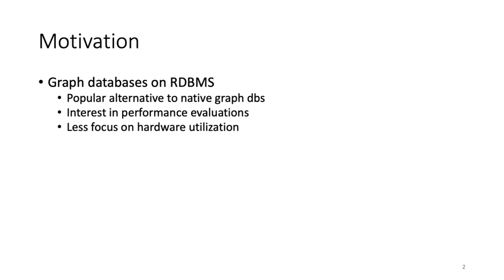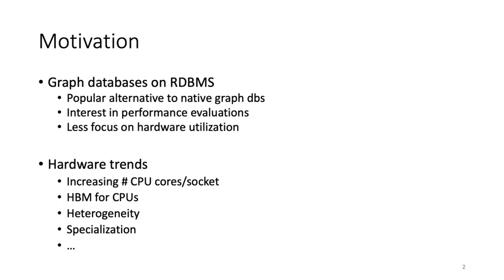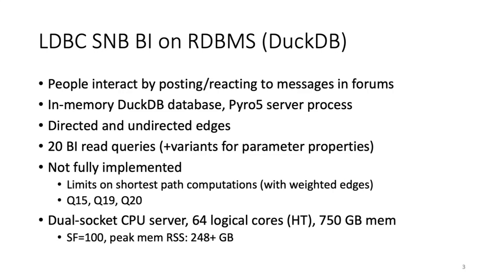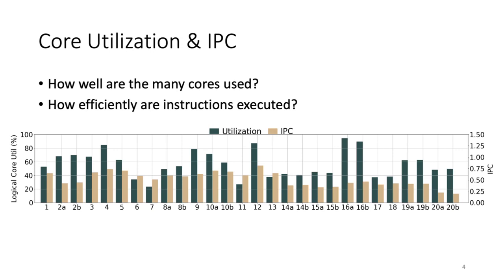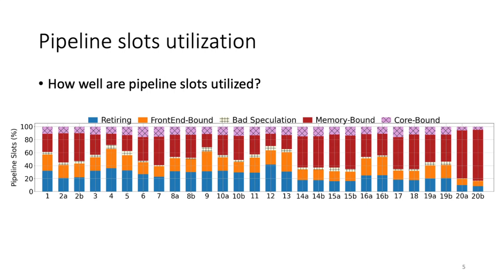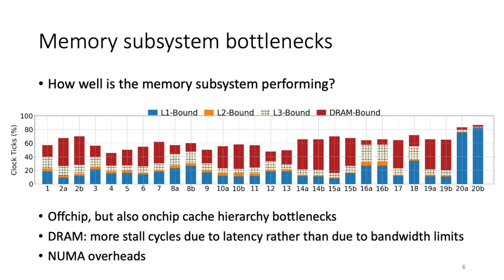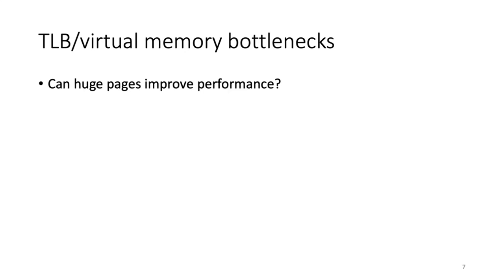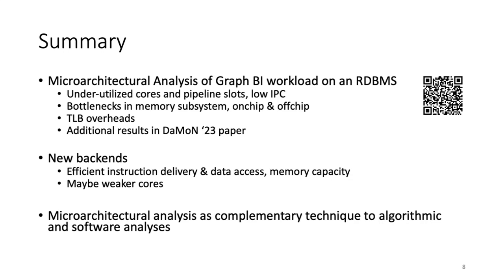Microarchitectural Analysis of Graph BI Queries on RDBMS (16th LDBC TUC meeting)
Presenter: Rathijit Sen (Microsoft)
Title: Microarchitectural Analysis of Graph BI Queries on RDBMS